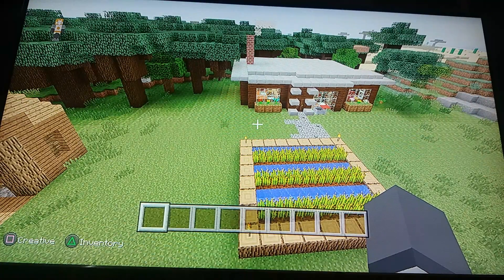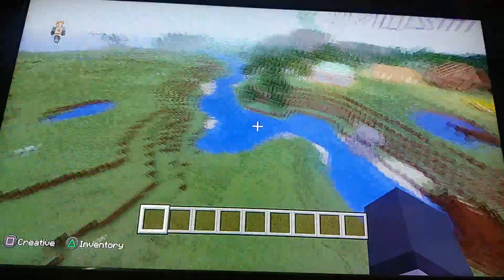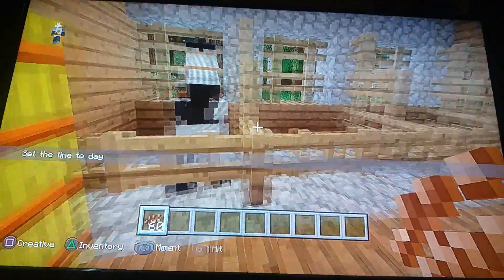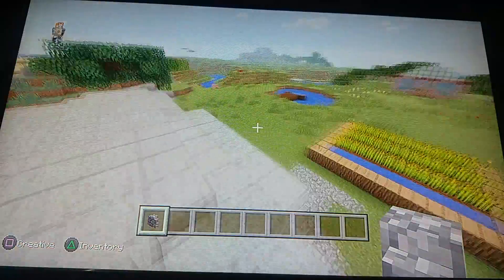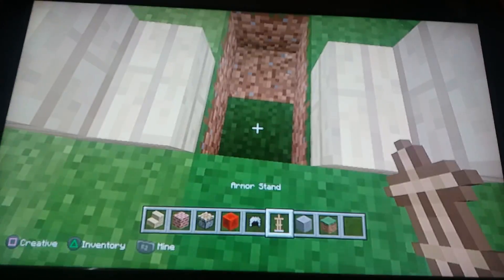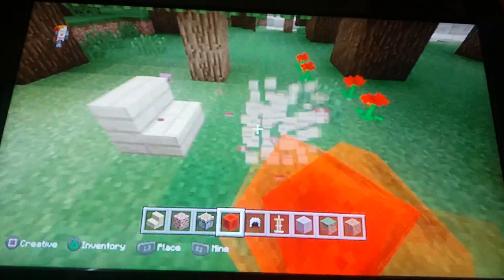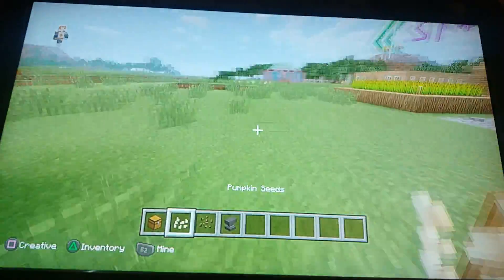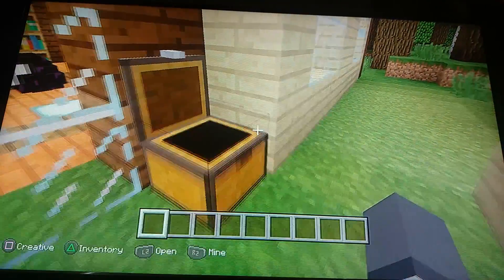Minecraft How to make a Chess Game.World Tour!!!